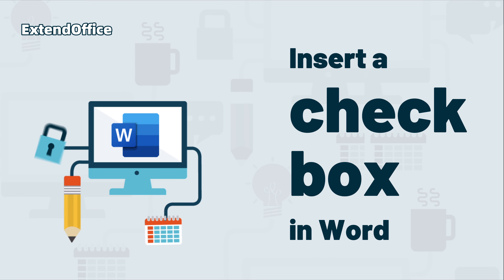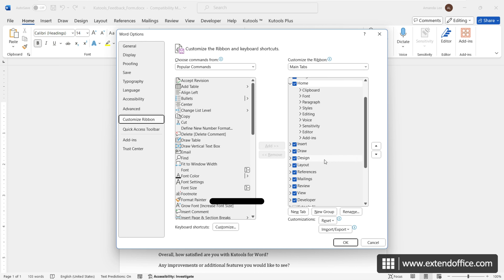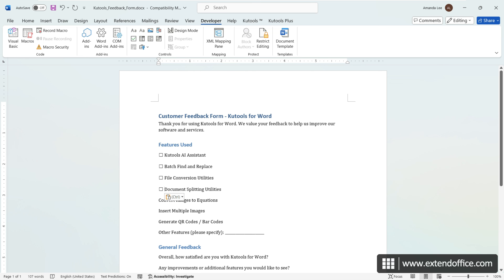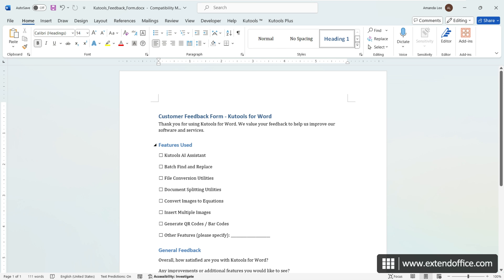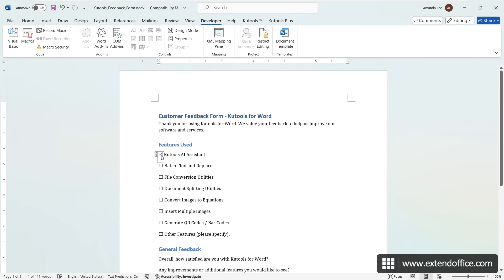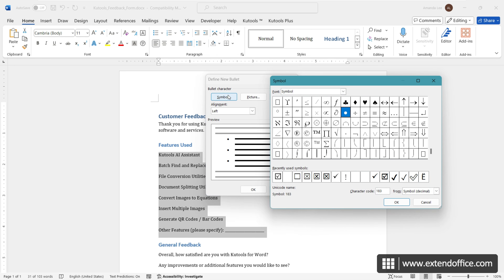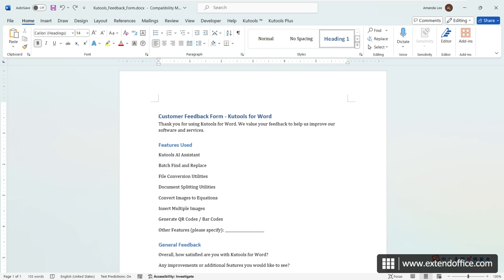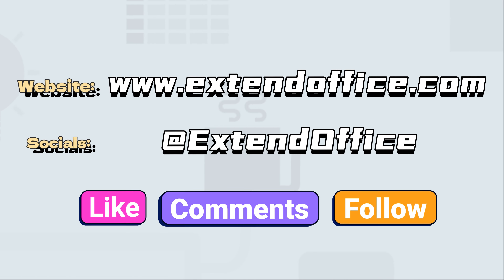Insert a checkbox in Word (Interactive and print-only)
Whether you're compiling a checklist, crafting a feedback form, or constructing a survey, incorporating checkboxes can allow respondents to easily indicate their choices. This guide will demonstrate how to add interactive checkboxes for digital documents and non-interactive checkboxes for those intended for printing in Microsoft Word.

0:00:00 Intro

Add a clickable checkbox in Word
0:00:19 With the Developer tab
0:01:13 Without the Developer tab

Edit a clickable checkbox in Word
0:01:51 Edit a clickable checkbox

Insert a print-only checkbox in Word
0:02:41 Using bullets in Word
0:03:46 Using a versatile tool